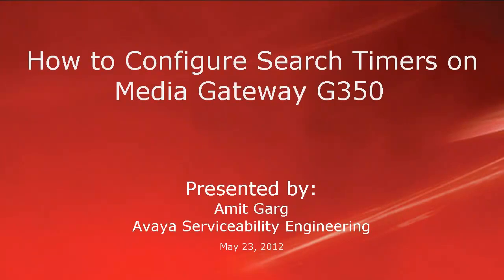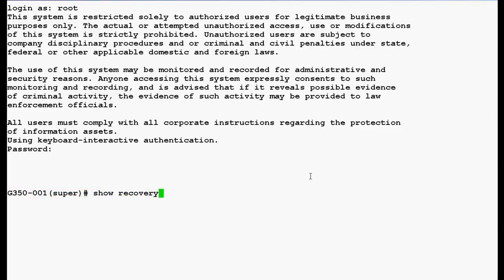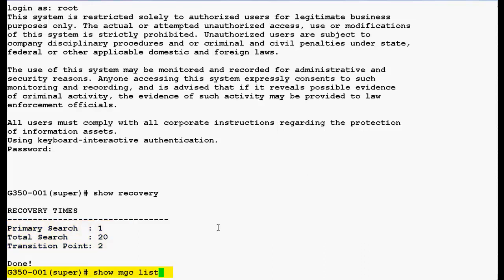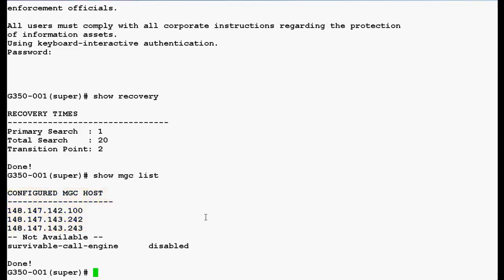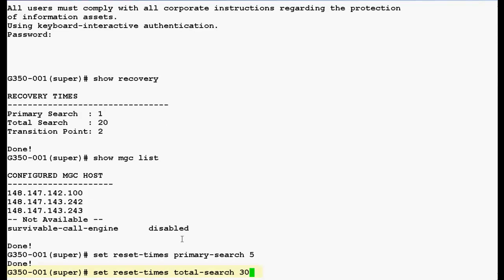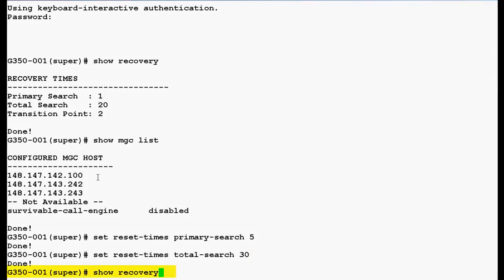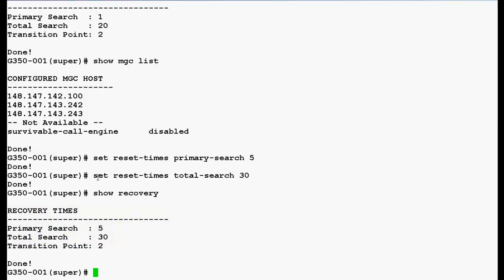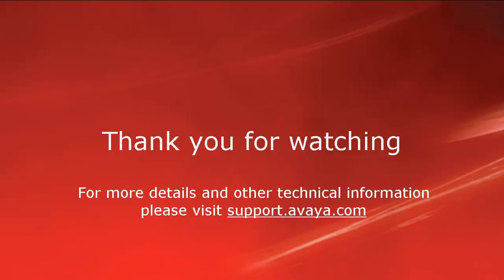How to Configure Search Timers on Avaya Media Gateway G350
This video is about how to configure search timers on Media Gateway G350. Produced by Amit Garg.